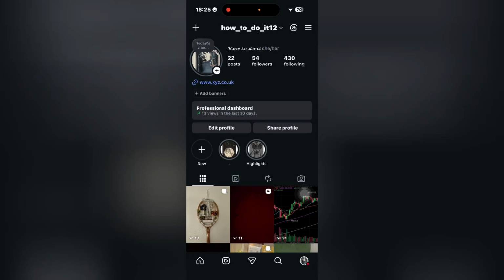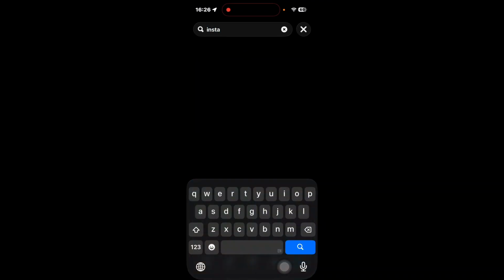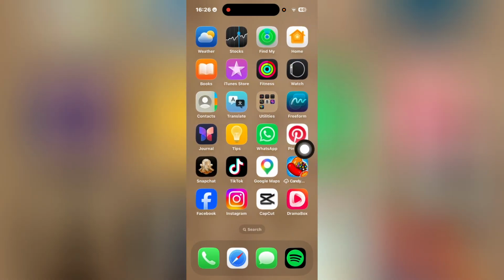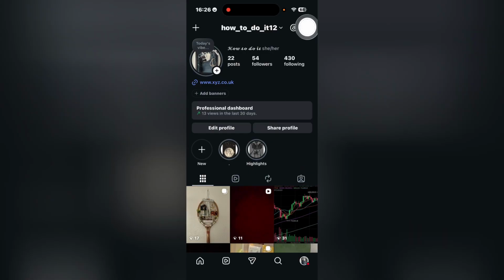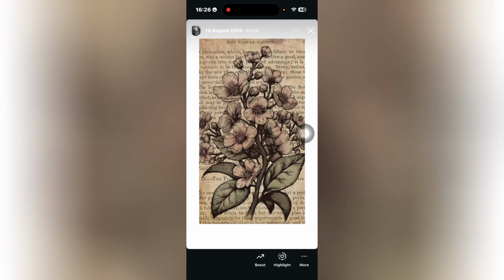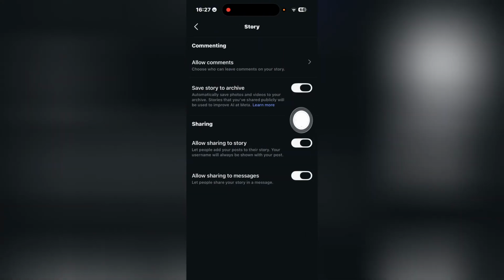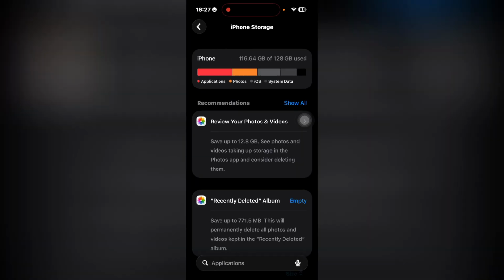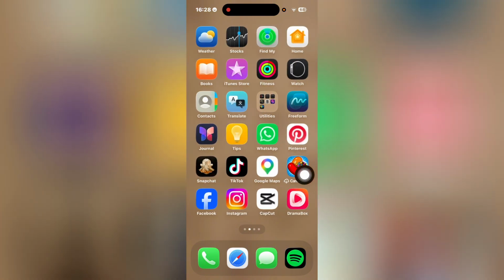How to Fix Memories Missing on Instagram in 2026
How to Restore Missing Memories on Instagram

How to fix Instagram memories missing is a helpful topic for anyone who wants to find past stories, old posts, archived content, or memory reminders that are not appearing inside the Instagram app. Instagram memories can help users revisit shared photos, videos, stories, reels, and special moments from previous dates, making missing memories frustrating when users want to look back at important content.

As social media continues to be used worldwide for personal updates, creators, businesses, memories, and community engagement, access to past content has become an important part of managing an Instagram profile. Whether someone uses Instagram casually or professionally, knowing how to fix Instagram memories missing can make troubleshooting easier, faster, and more practical for everyday content management.